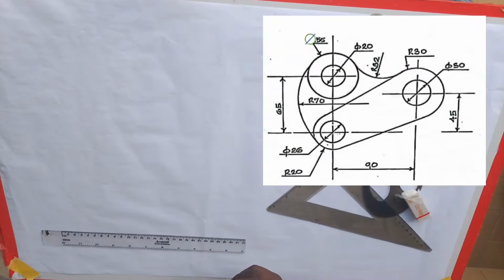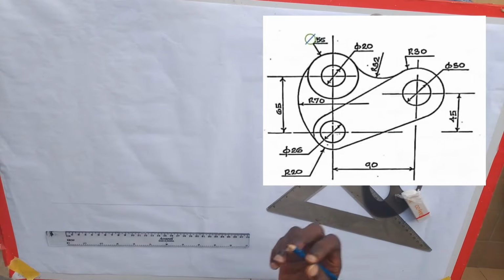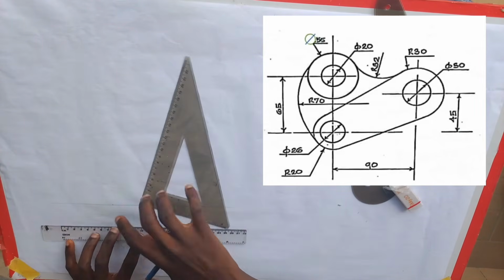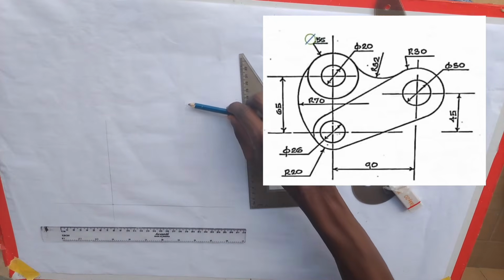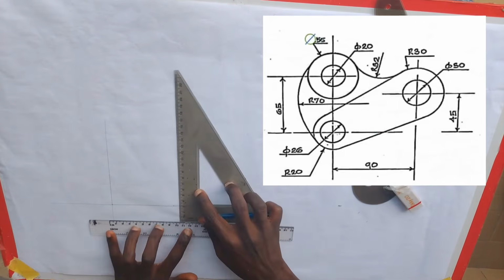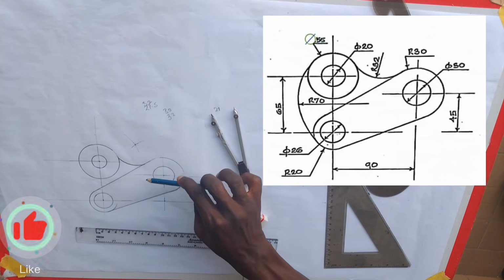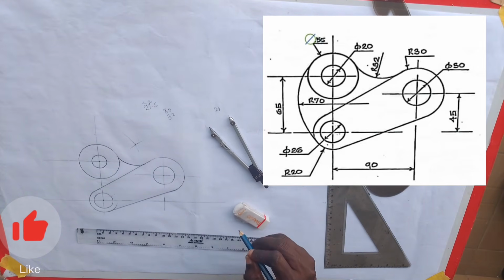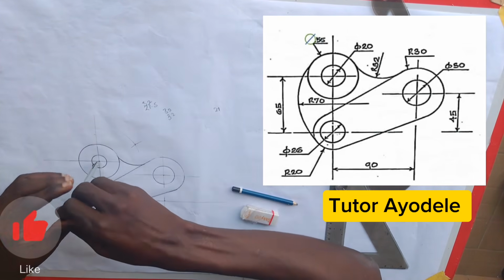Tangency Made Easy: How to Draw Internal & External Tangent Arcs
In this lesson, you will learn:
✔ Setting up accurate centerline layouts without a T-square (using ruler & set-square alignment)
✔ The critical difference between Diameter (Ø) and Radius (R)
✔ How to construct an External Tangent Arc (Adding Radii Method: R1 + R2)
✔ How to construct an Internal Tangent Arc (Subtracting Radii Method: R - R1)
✔ Finding precise arc centers with a compass for smooth, flawless blend points

Timestamps:
00:00 - Setting Up Layout & Grid Centerlines (90mm x 65mm x 45mm)
03:33 - Understanding Radius (R) vs Diameter (Ø) Symbols
04:20 - Drawing Given Base Circles (Ø26mm & Ø30mm)
06:30 - Drawing Secondary Concentric & Reference Arcs (R30mm & R20mm)
09:00 - Constructing Internal Direct Tangent Lines
09:55 - Laying Out the Ø20mm and Ø55mm Center Circles
11:30 - How to Construct an External Tangent Arc (When to ADD Radii: R1 + R2)
16:38 - How to Construct an Internal Tangent Arc (When to SUBTRACT Radii: R - R1)
19:25 - Final Outline Darkening, Dimensioning & Conclusion

Whether you are preparing for WAEC/NABTEB technical drawing exams, polytechnic graphics courses, or university mechanical engineering drafting, this guide covers every calculation and compass step.